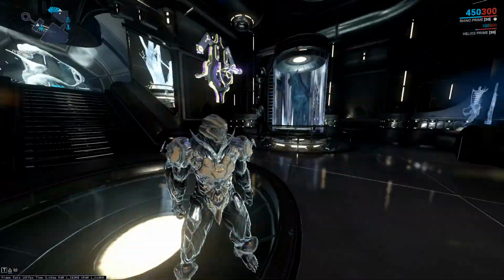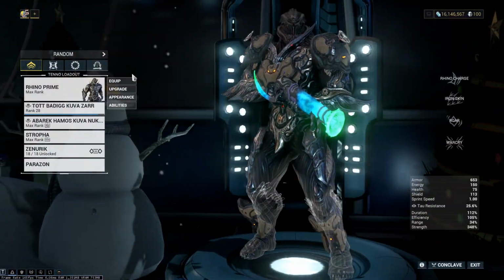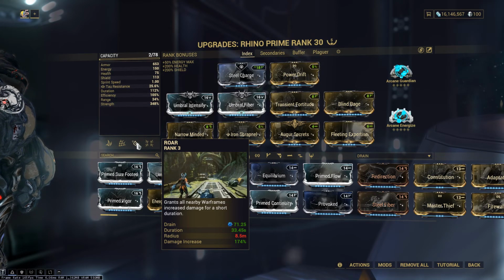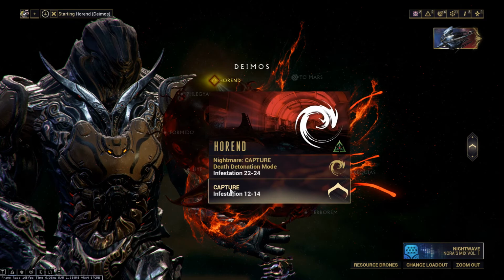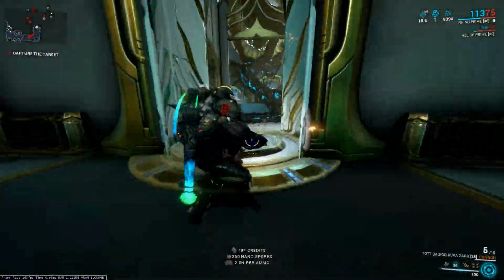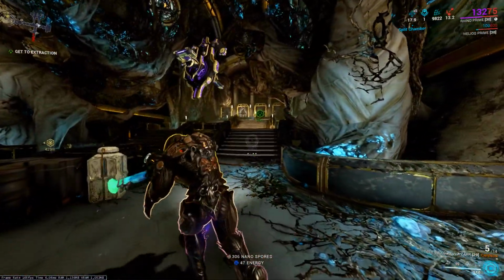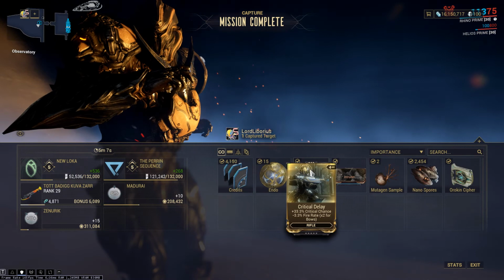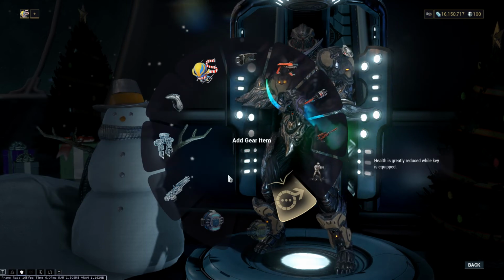Warframe | Orokin Vaults and Corrupted Mods Guide: Best Solo Build, Tips And Tricks!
Hey everyone! Today in this Warframe guide I'll show you how to get corrupted mods in the easiest way possible! Have fun in the game and good luck farming those amazing mods!

Chapters:

0:00 Intro
0:13 Where to get the Dragon Keys BP
0:48 Keys Explained
1:54 Best Build for Easy Grofit
3:10 Best Missions
3:28 Where to find the Orokin Vaults
6:24 Rewards
7:52 Endings and Thanks for watching!